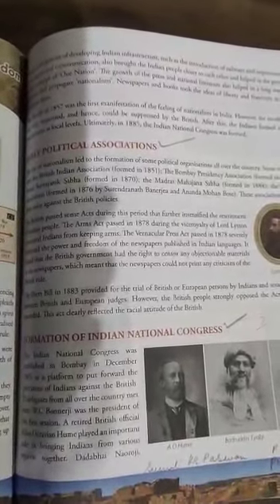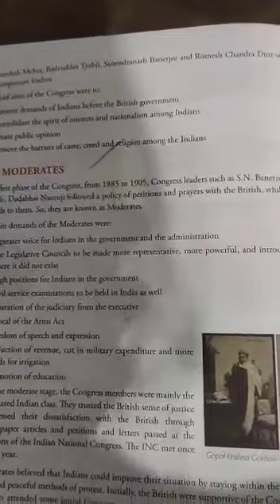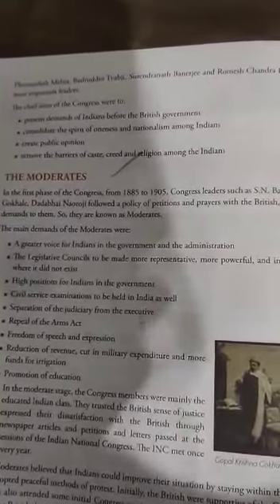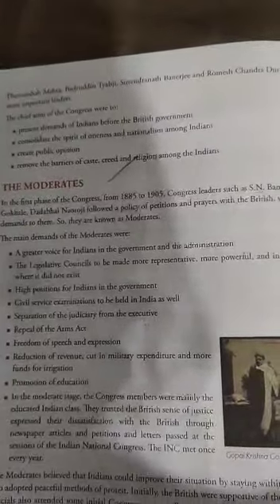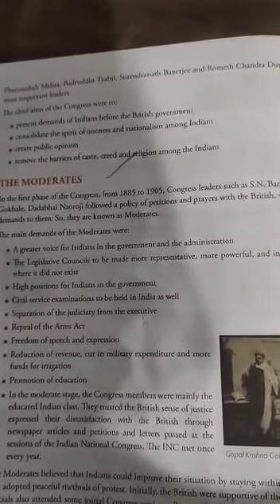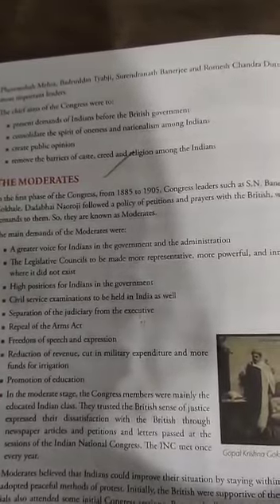Class 8 History Chapter 14 Part 1